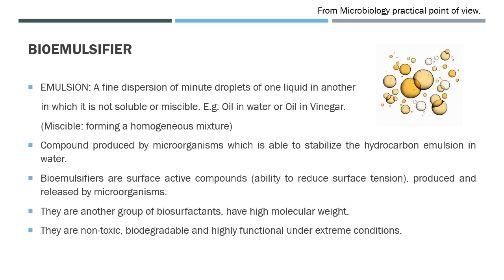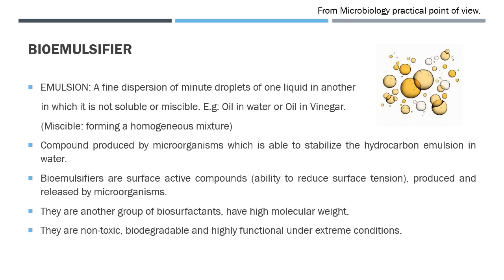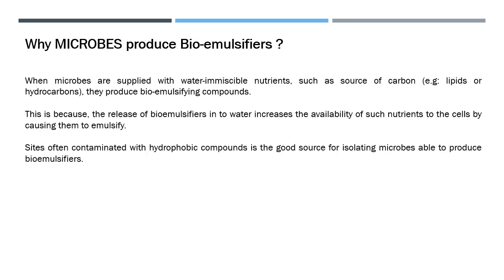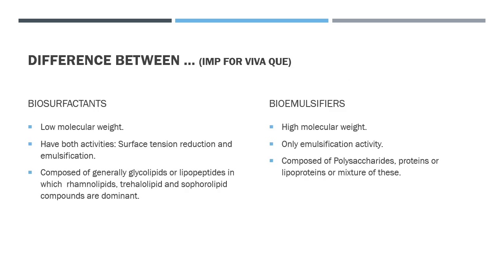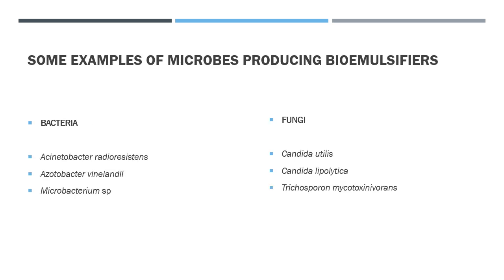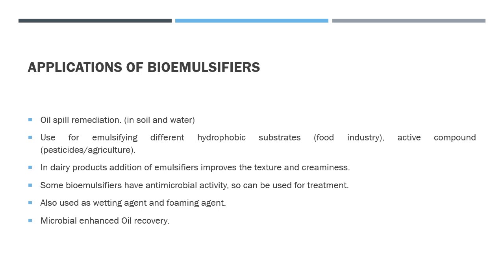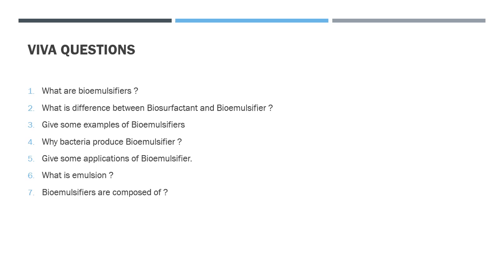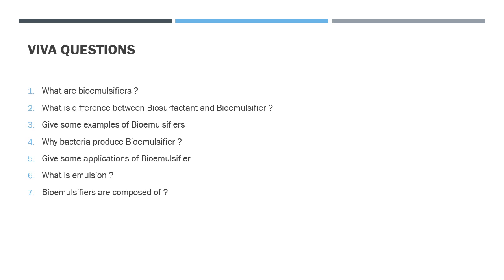Bioemulsifier (with viva questions) | MSc Microbiology practical series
Basics and viva questions are included in this video.
There are different methods for isolation of microbes and extraction of product, cannot include them all, but the Drop collapse method is widely used for screening.

Enjoy learning !!